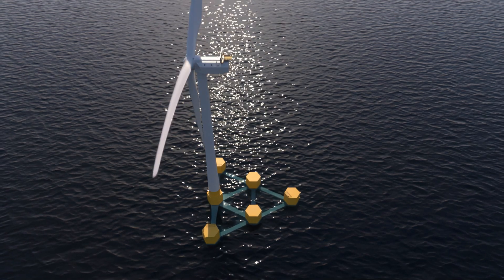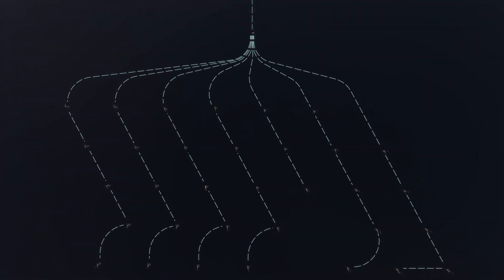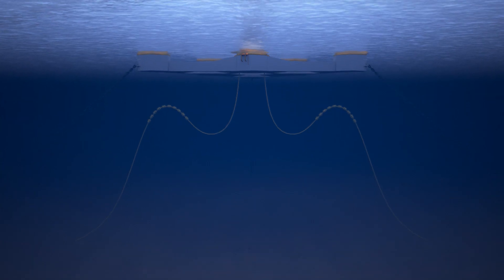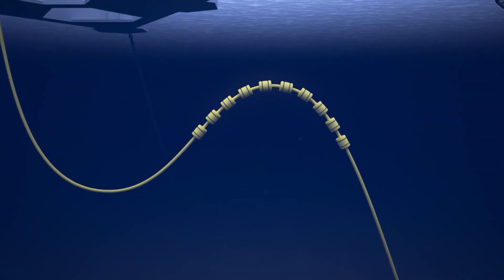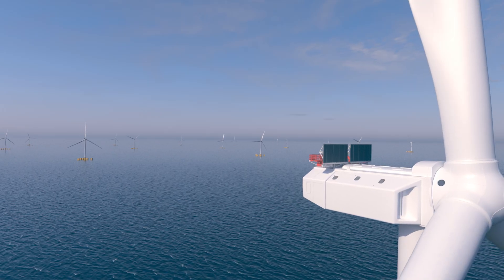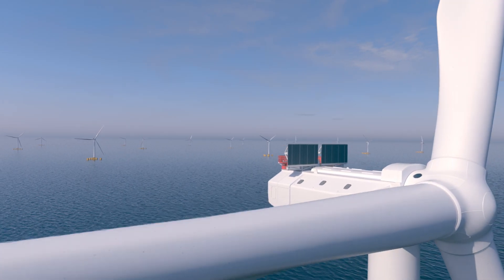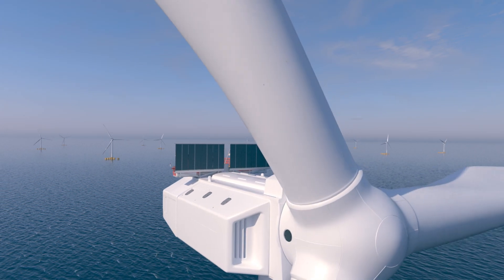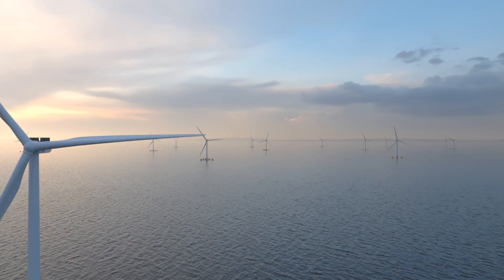Construction process of a floating offshore wind farm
About 80% of the offshore wind resource potencial lies in waters deeper than 60 meters. So, how can do we tap into this renewableenergy?
Thanks to floating offshore wind farms, we're able to maximize this clean energy source, speeding up the decarbonisation of the planet and generating new employment opportunities.

How to build a floating offshorewind farm? Find out!

1. The construction process starts on land, where floating platforms, wind turbines, anchoring systems and the necessary cabling are manufactured.
2. The constructed elements are transported for assambly at a port near the offshore wind farm for their further installation in deep waters.
3. Anchoring systems ensure the stability of the platforms against waves and currents.
4. Offshore cables are installed and connected between wind turbines and offshore substations, ensuring efficient power distribution.